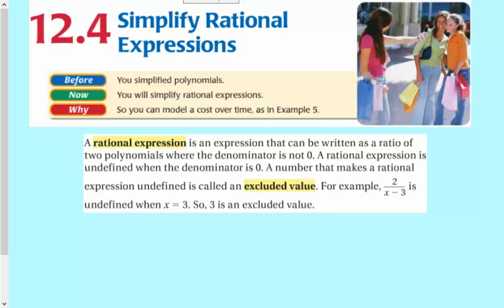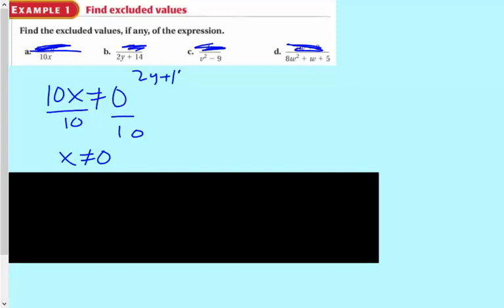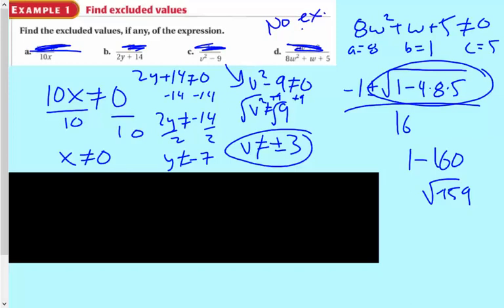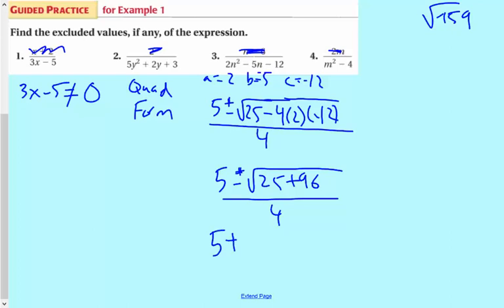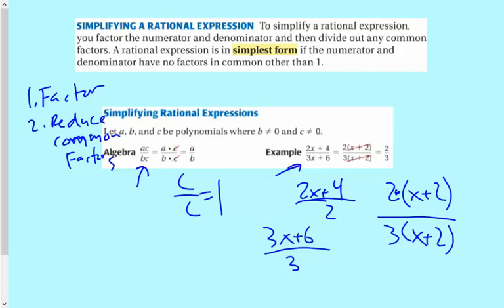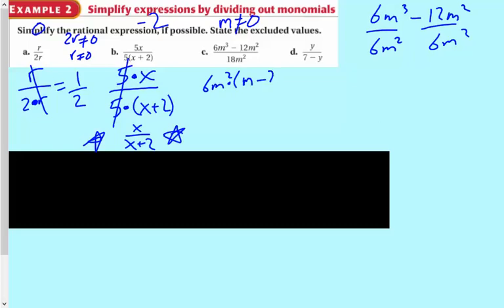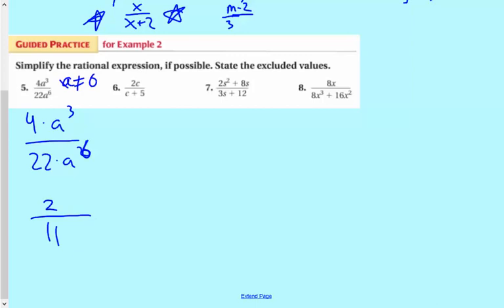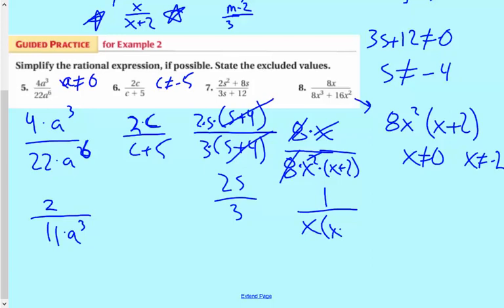alg 12.4 alg simplify rational expressions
simplify rational expressions and excluded values